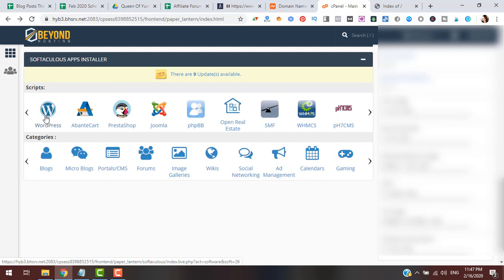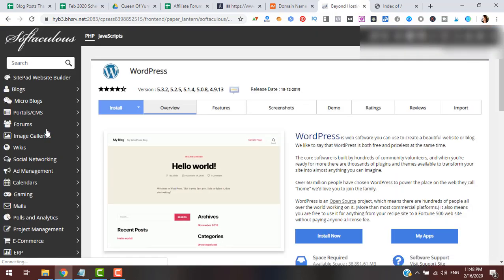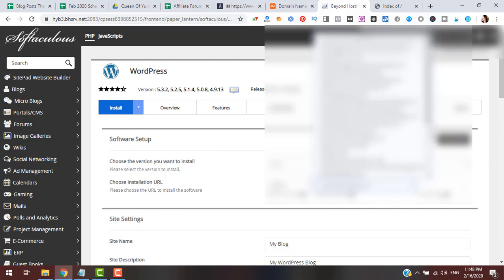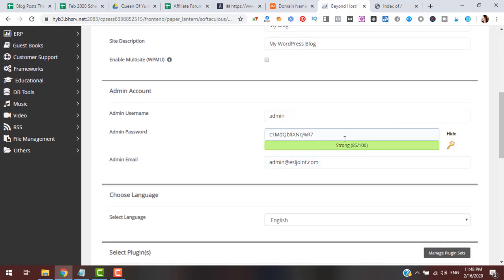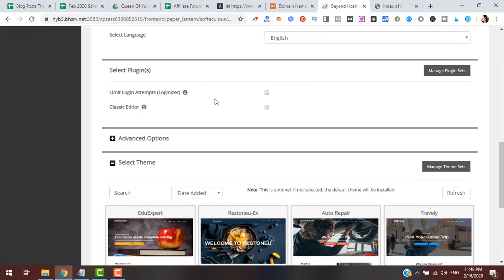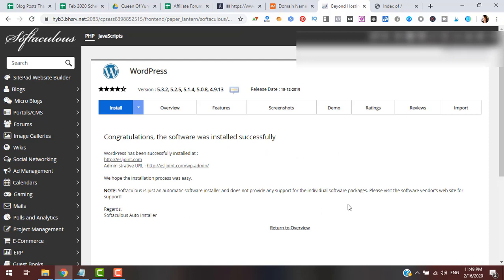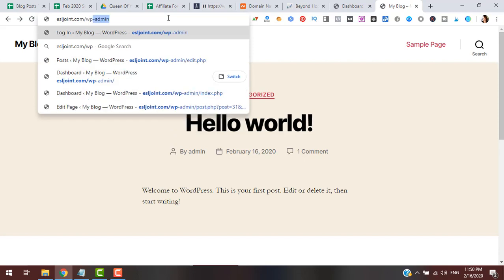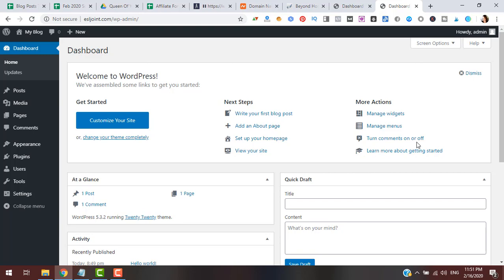How To Install WordPress With Softaculous (Step By Step!)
How to install WordPress with Softaculous.

Follow this short and to the point step-by-step tutorial to learn how to install WodPress in your domain.